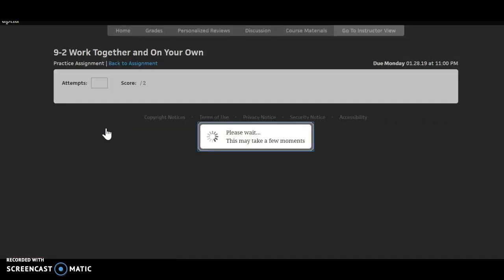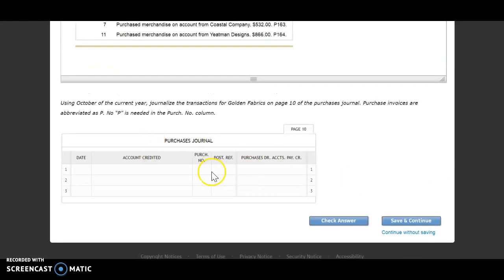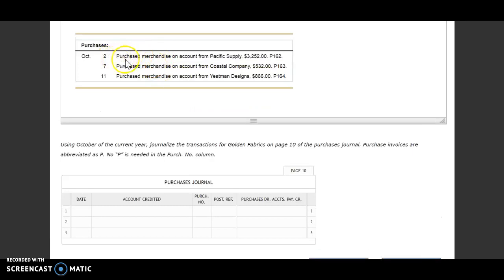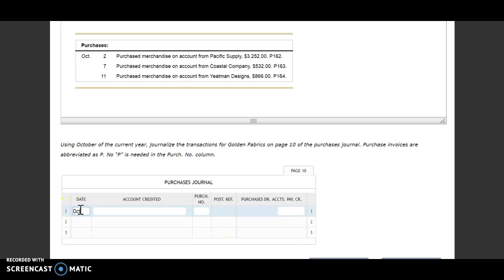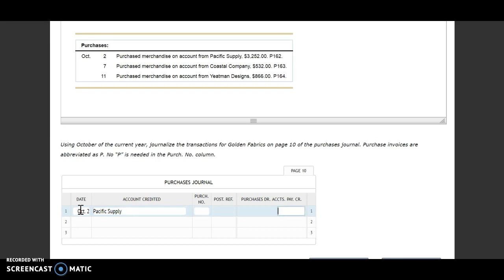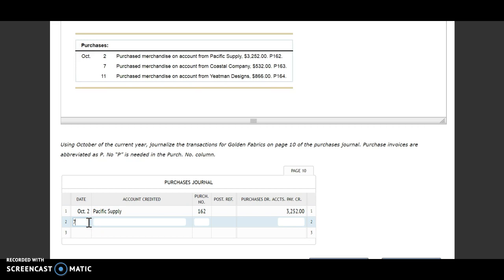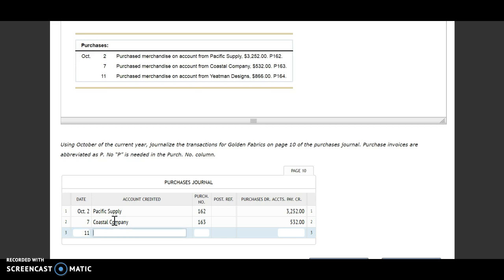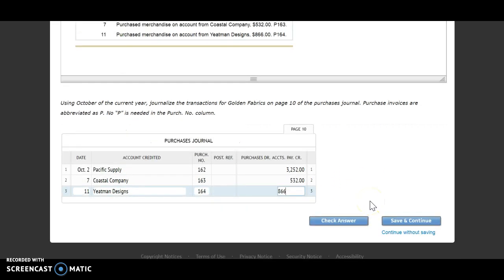9-2 Work Together (Accounting I)